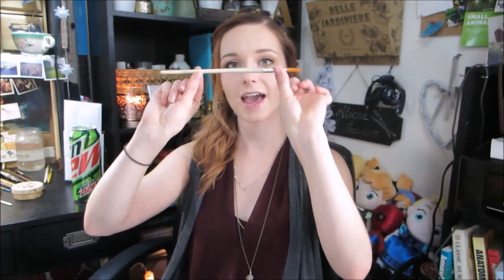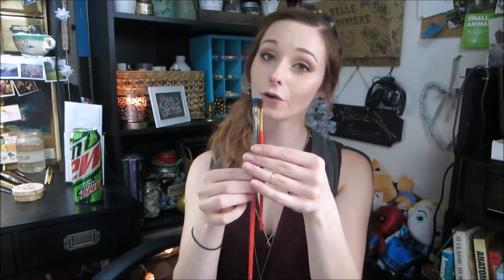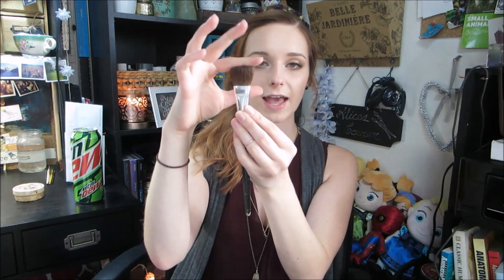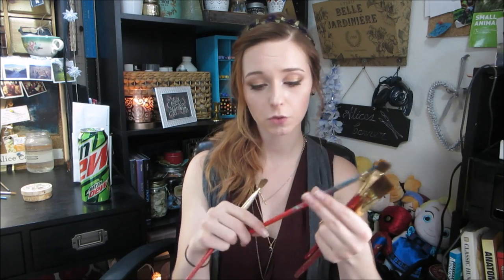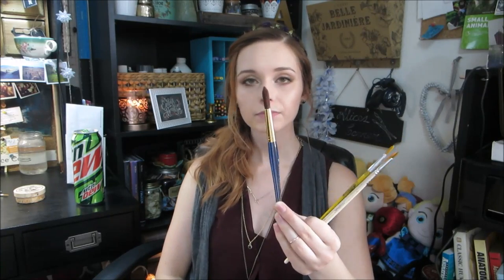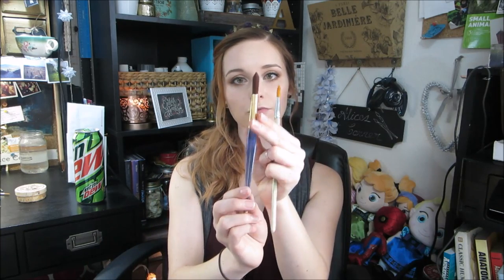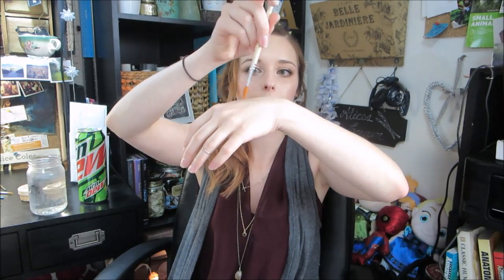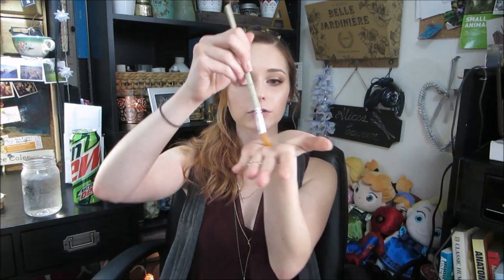Watercolor 101 Materials - Brushes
Threads: @artbyaliceanderson Finally finished this! Sorry it took so long everyone, I hope you enjoy!

Recommended Brushes:

Synthetic:
Escoda Versatil Synthetic Brush Range
W&N Cotman
SAA 'Silver'

Sable/Synthetic Blend:
Daler-Rowney Sapphire
Winsor & Newton Sceptre Gold
SAA 'Gold'

Sable:
Winsor & Newston Series 7
Daler-Rowney 'Diana'
Da Vinci Brand

Other Videos in this Series:

- Watercolor 101 Techniques - Basics
- Watercolor 101 Techniques - Advanced
- Watercolor 101 - Painting Walkthrough.